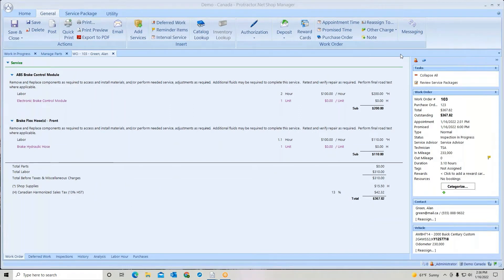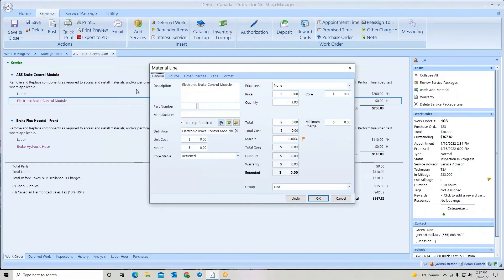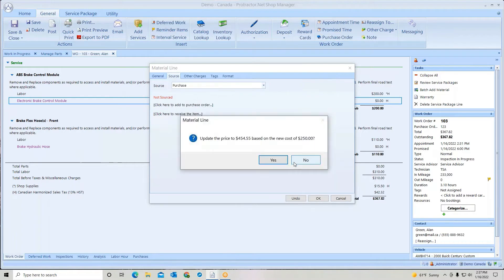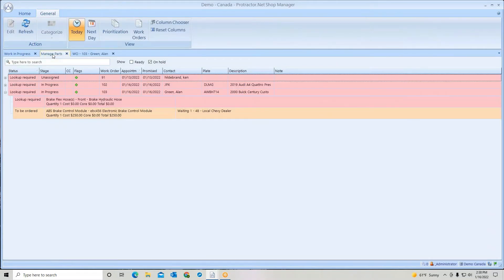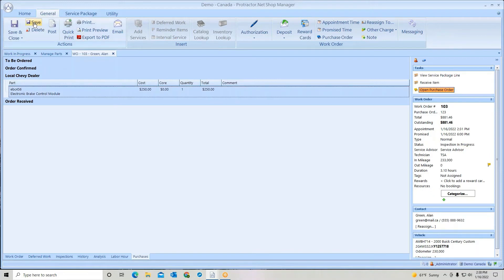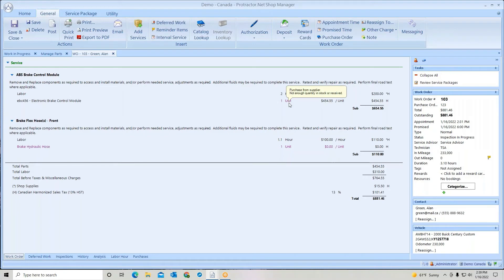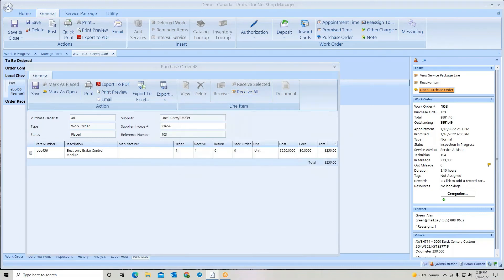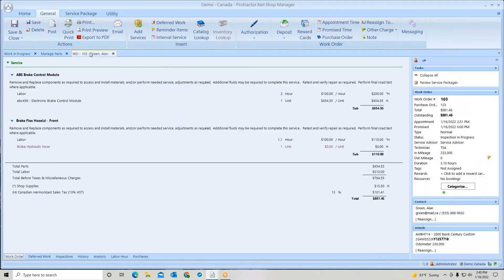Purchase Order for Work Order in the Purchases